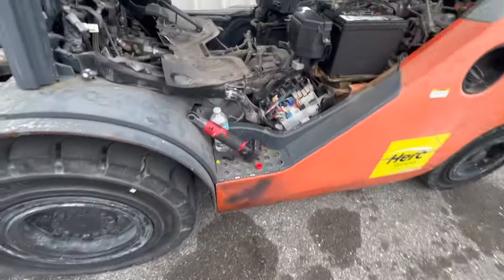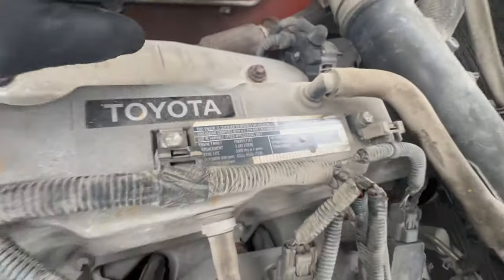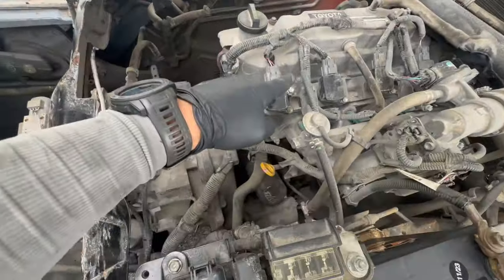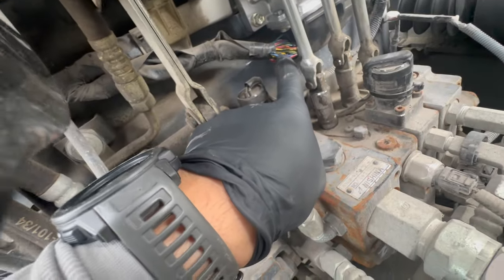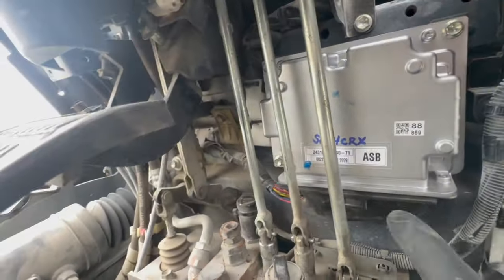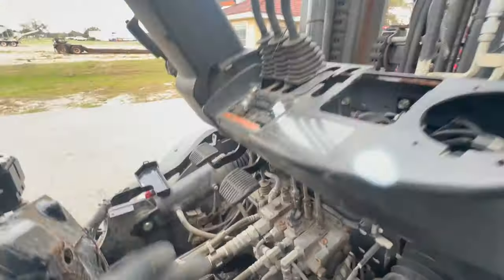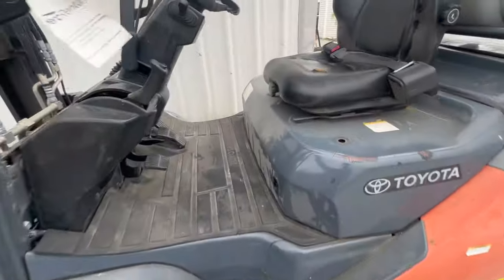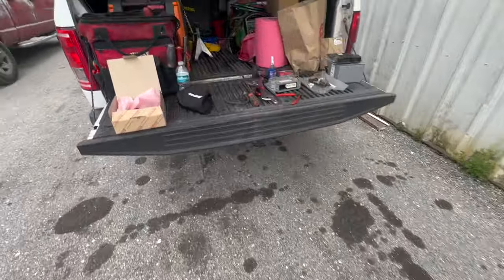SERVICE CALL: Toyota Forklift bought at an Auction, Won't Start! BAD ECU??? Troubleshoot and Fix!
Customer bought this forklift at an auction and it would crank but no start. Unfortunately I was not able to film the troubleshooting part of this video but I explain the process in the beginning. I ended up having to replace the ECM because there was no spark and the ignition coils were not receiving any voltage from the ECM.

After that, I had to replace the SAS controller because there was an internal short casing a 10 am fuse (SAS-IGN) to blow once you turn the key switch to the on position.

thank you guys for watching and I hope this helps!!